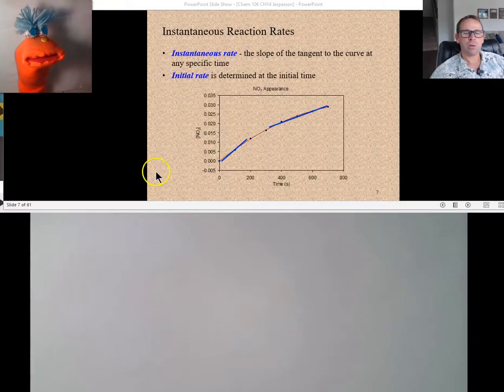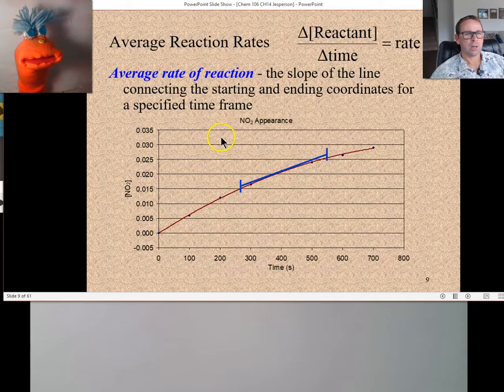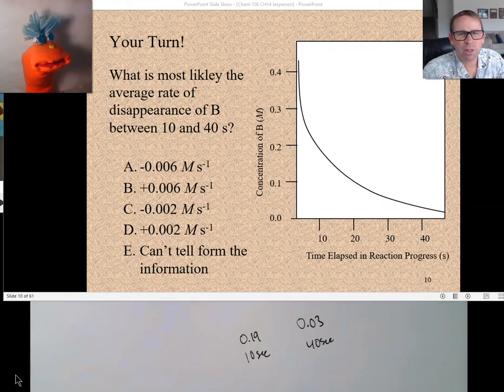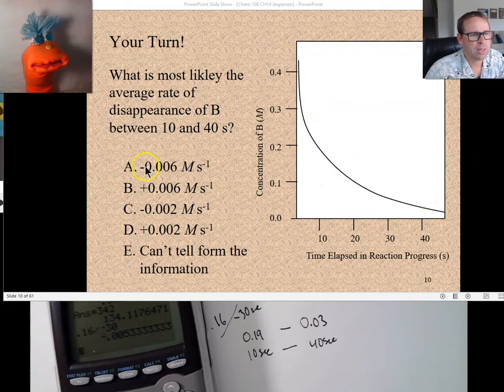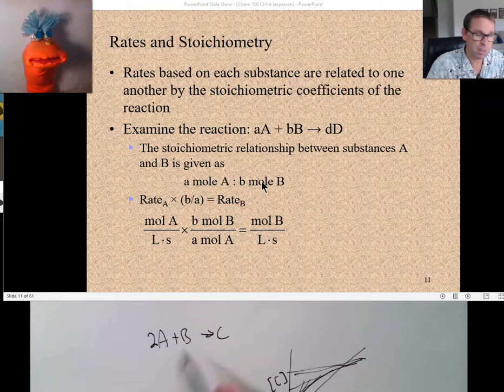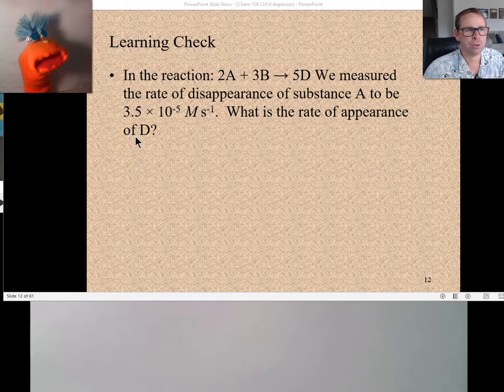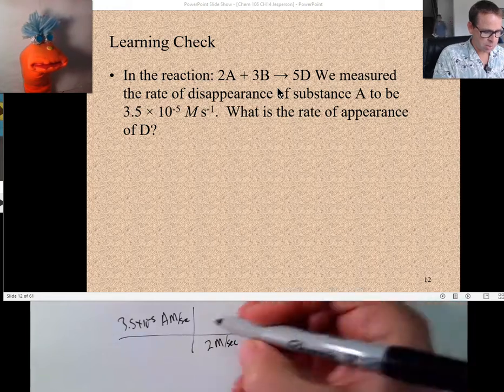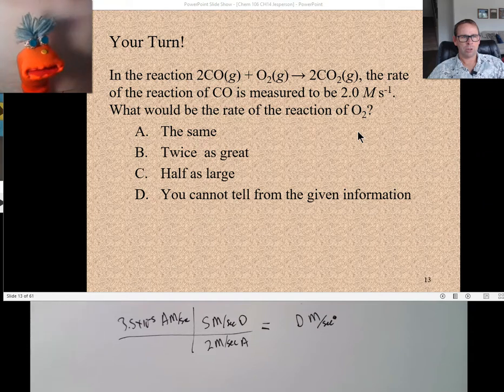Reaction Rates and Stoichiometry